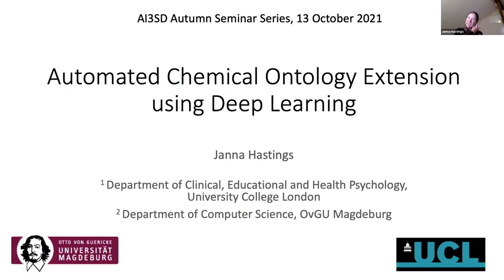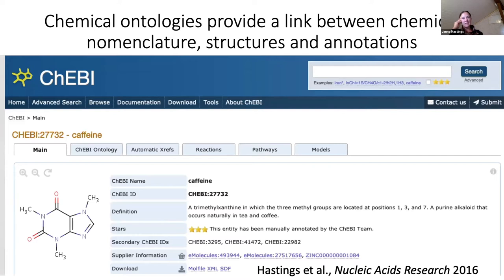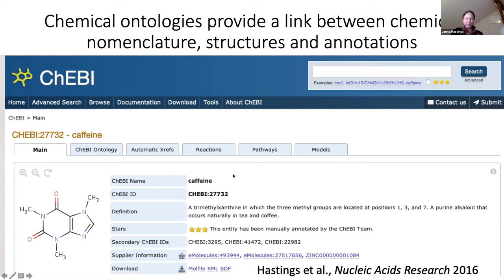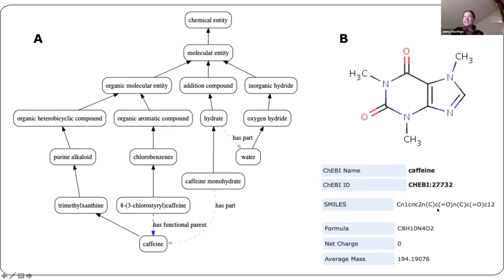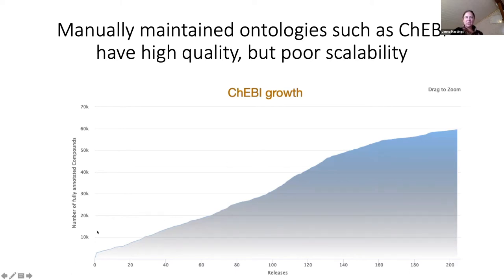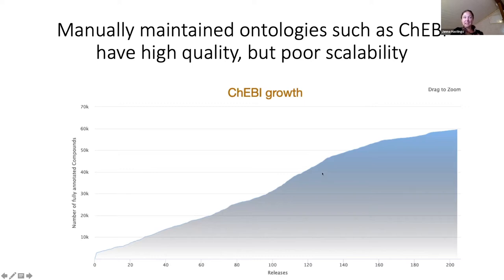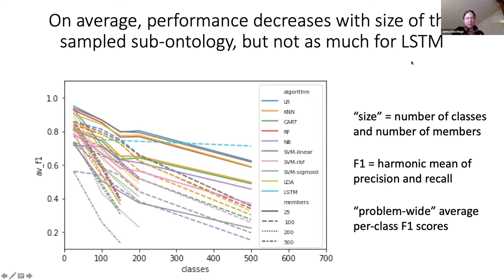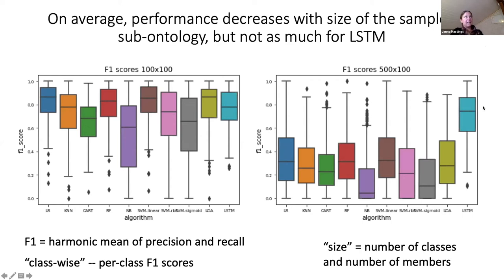AI3SD Autumn Seminar I: Linked Data, Ontologies & Deep Learning: Talk 1 - Dr Janna Hastings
This video forms part of the AI3SD Autumn Seminar Series 20/2021.

This video is the first talk in the first seminar of the series: Linked Data, Ontologies & Deep Learning.

Automated Chemical Ontology Expansion - Dr Janna Hastings

Abstract: Ontologies provide a shared vocabulary and semantic resource for a domain. Manual construction enables them to achieve high quality and capture subtle semantic nuances, essential for wide acceptance and applicability across a community. However, the manual curation process does not scale for large domains. I will present a methodology for automatic ontology extension based on deep learning using ontology annotations, and show how we apply this methodology to the ChEBI ontology, a prominent reference ontology for life sciences chemistry. We used a Transformer-based deep learning architecture trained on the chemical structures from ontology leaf nodes, and the system learns to predict membership in multiple mid-level ontology classes as a multi-class classification task. Additionally, I will illustrate how visualizing the model’s attention weights can help to explain the results by providing insight into how the model made its decisions.

Bio: I am a computer scientist interested in developing artificial intelligence-based computational systems to support research across the biological and social sciences. I am particularly interested in the interface between data science, i.e. algorithms for deriving inferences and predictions based on structured and unstructured data, and knowledge science, i.e. research that amasses, integrates and harnesses what we already know and channels that back towards efforts to make novel discoveries, towards a genuinely cumulative discovery frontier. To this end I have actively contributed to research in computational knowledge representation and reasoning, to community-wide knowledge integration via building semantic standards, and to scientific discovery research using computational approaches across a range of domains.